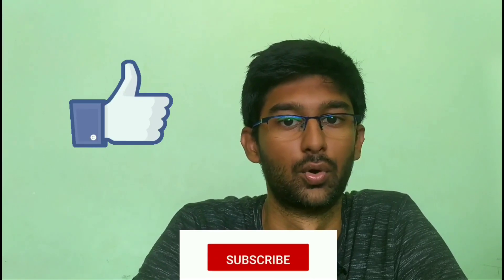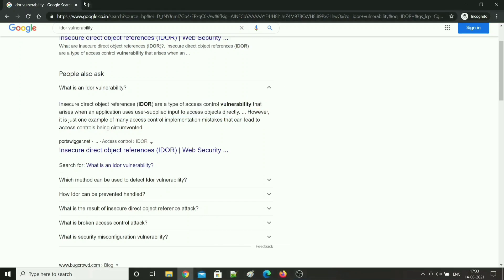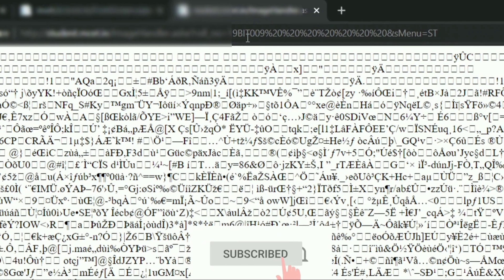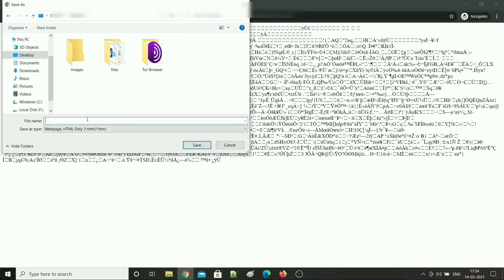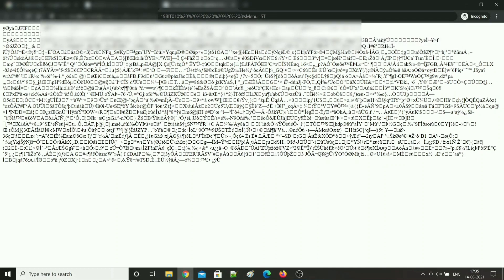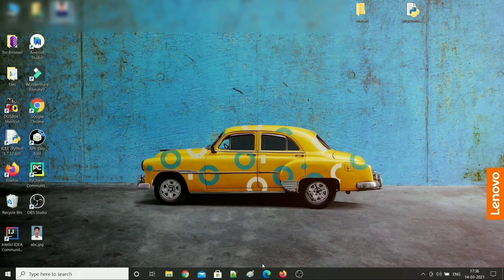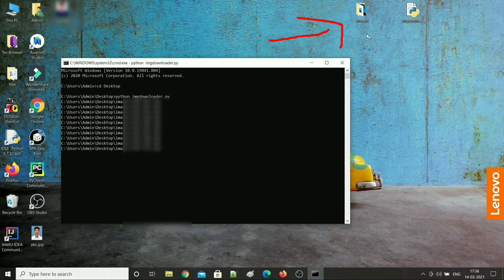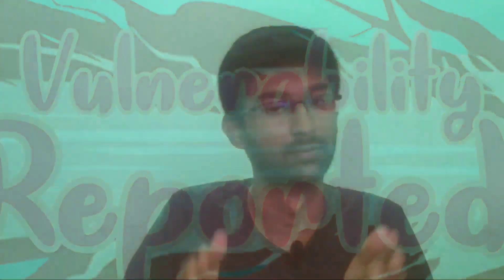Let the hacking begin!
Hey!

I am Vishnu Thulasidoss. You can find videos related to programming, hacking, bug bounty, ctf, web and app development and various other technologies on my channel.  I will also discuss about business, marketing strategies, entrepreneurship, financial freedom, investing, how to make money online etcetera.

This video is about IDOR Vulnerability. It explains how I managed to download images of all the students from one of my college sub domains using a simple python script. It mainly focus on how to spot an IDOR Vulnerability and fix it. In my case, I have REPORTED THE BUG to the respective authorities without causing and damage or harm, and waiting for it to be resolved. Any illegal break may land you in jail!

This video is inspired by a popular film "The Social Network (2010)" directed by David Fincher. It is the story of Mark Zuckerberg and how, whilst at Harvard, he invented what would become Facebook.

Software/Application I used:
- KineMaster Pro
- PicsArt

Music I used:
Track: Space Walk - Silent Partner